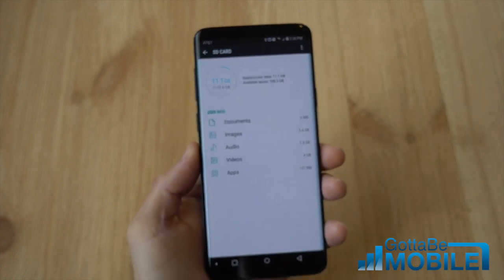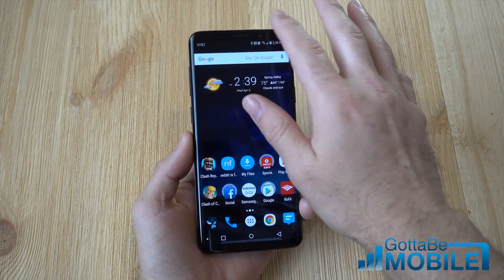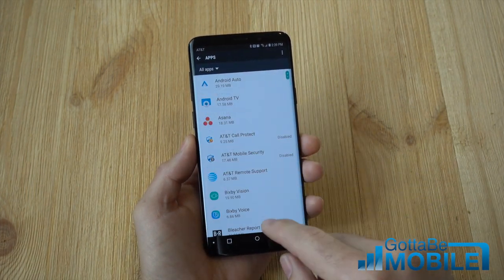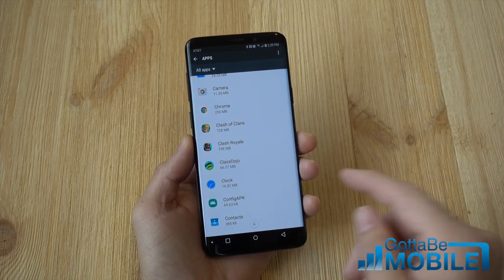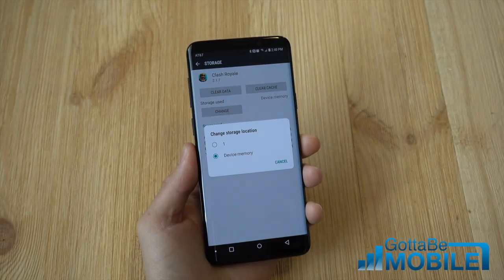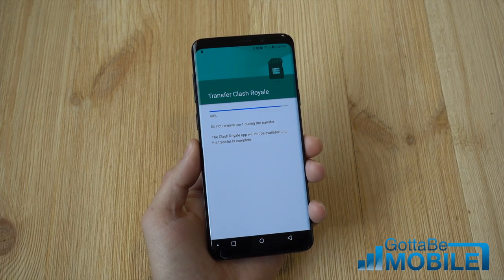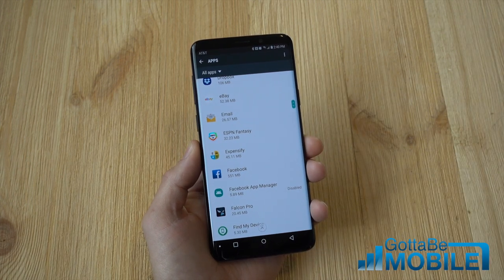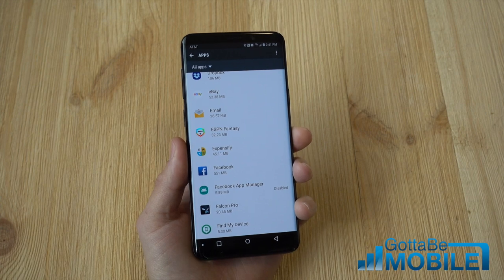Galaxy S9: How to Move Apps to the MicroSD Card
Here's how to move apps and games to the SD card and free up space on your Galaxy S9. Quickly transfer anything you download to the SD card so you have more space for photos and videos.